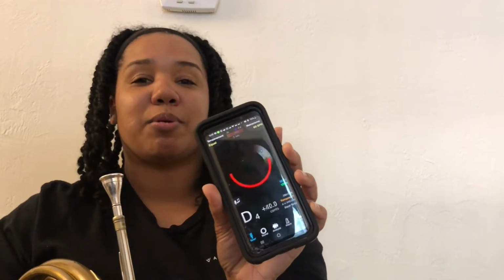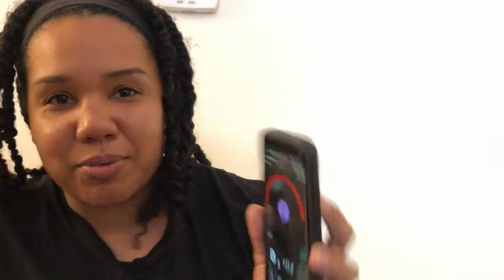HornSquad Practice-Along 1: Remington Exercises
This is a practice-along video for french horn!